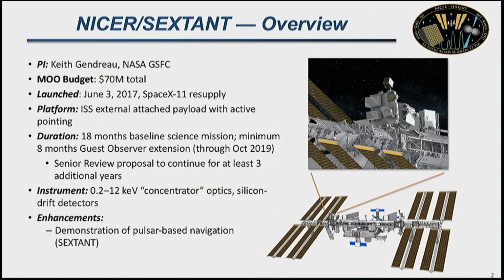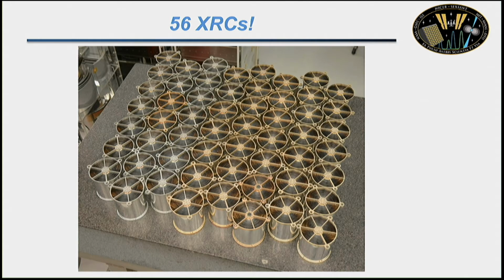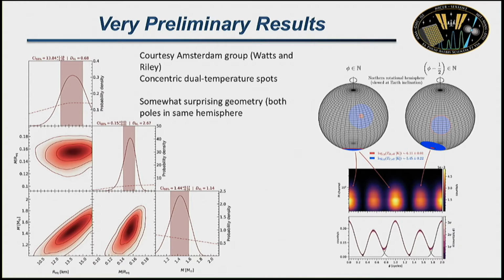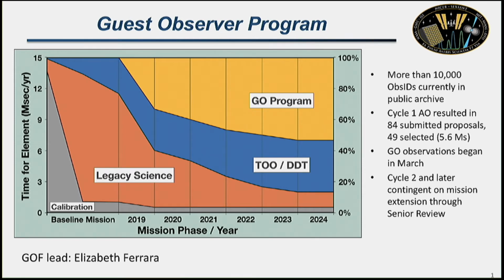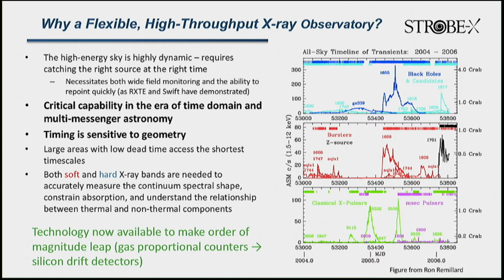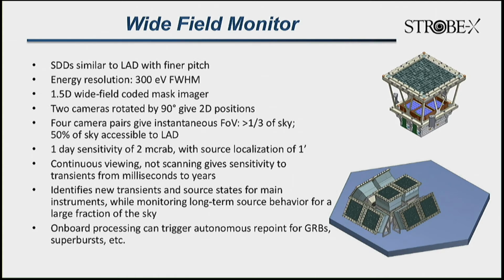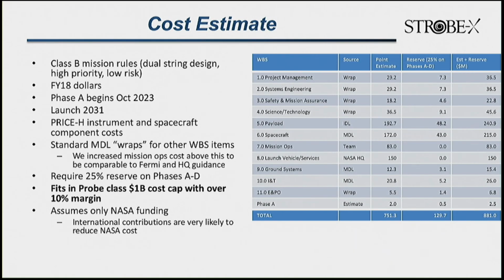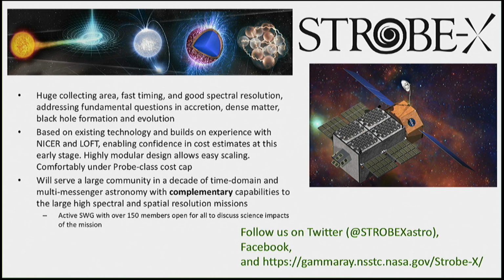HEA Seminar 4/17/2019 Paul Ray - Stephen Murray Lecture